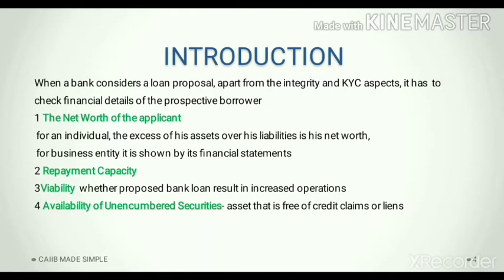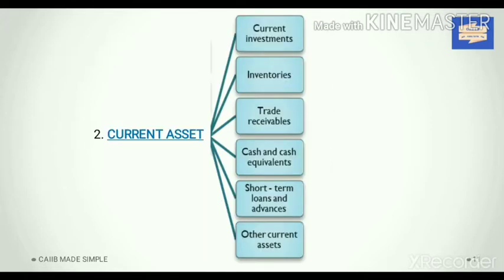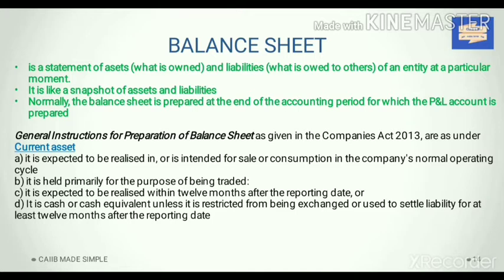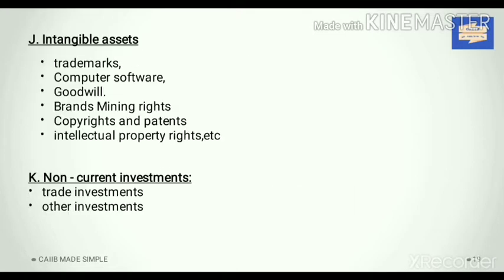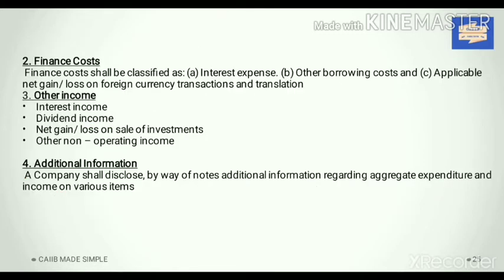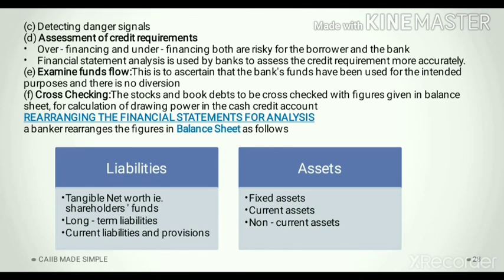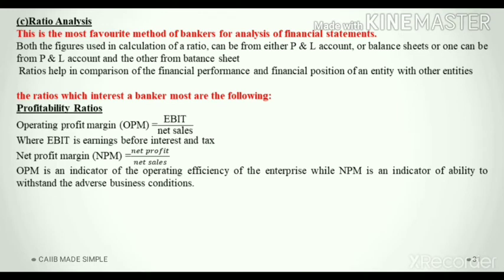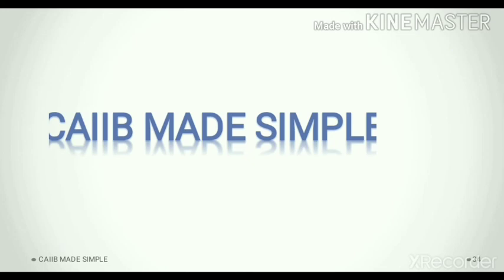CAIIB ABM UNIT 27 ANALYSIS OF FINANCIAL STATEMENTS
qwery solved
what are the financial statement
what is balance sheet
what is profit and loss account
what is ratio analysis
types of ratio analysis
trand analysis